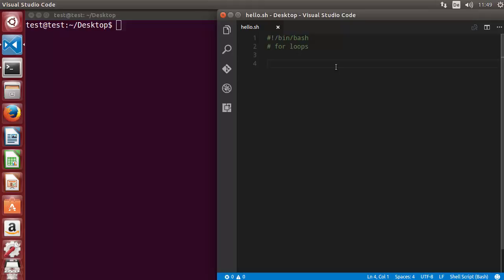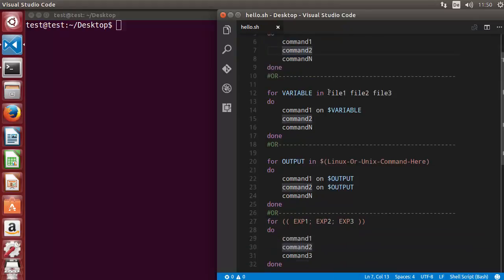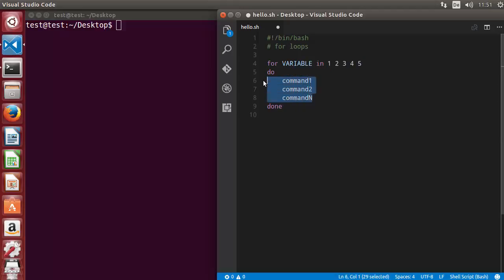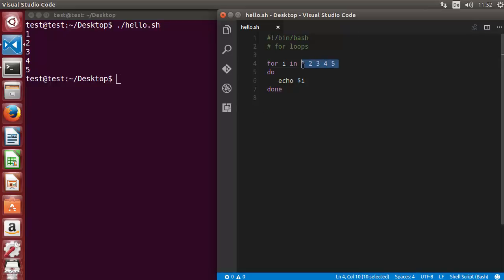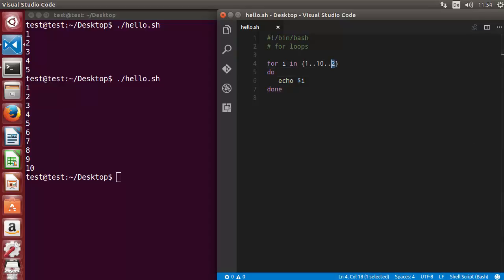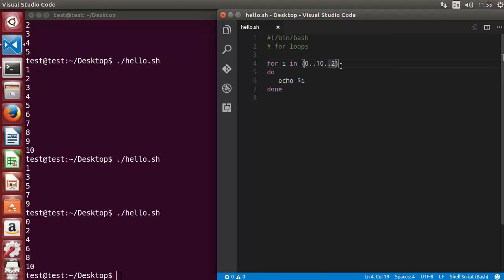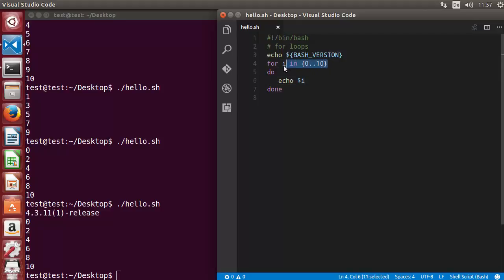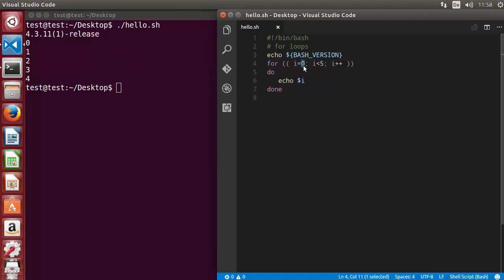19 FOR loop